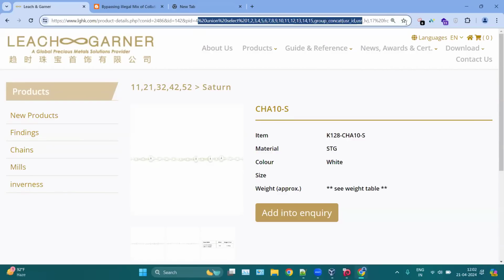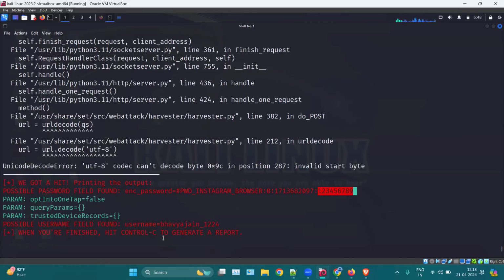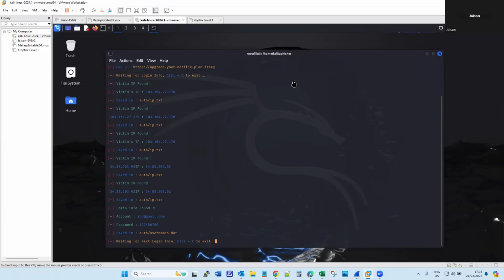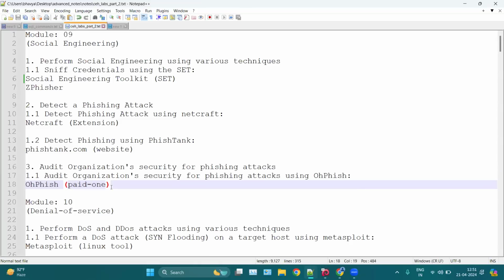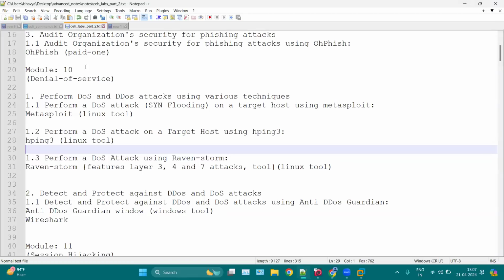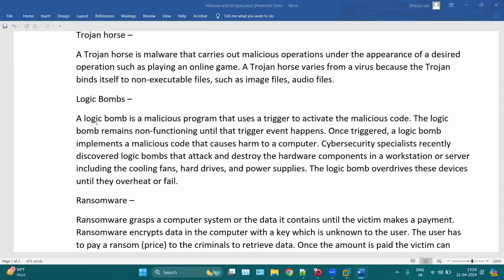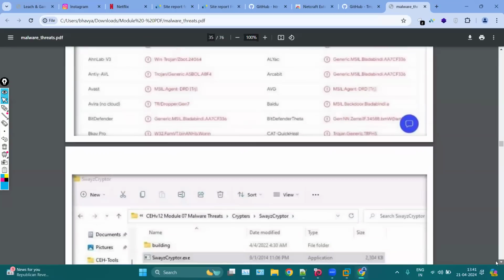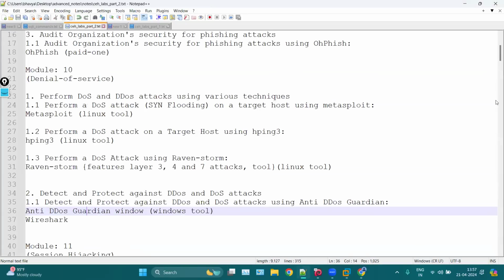COMPLETE CYBERSECURITY TRAINING (BOOTCAMP) DAY 12